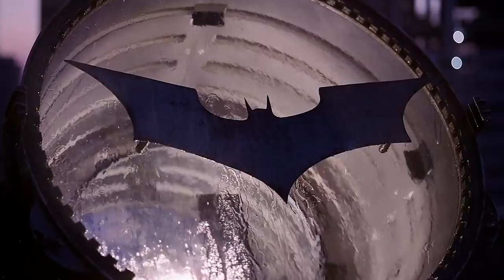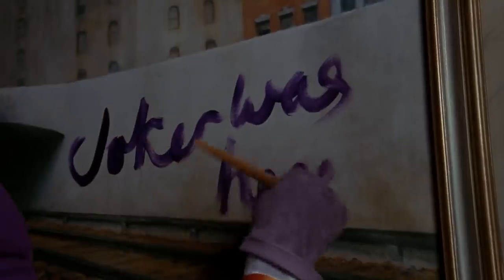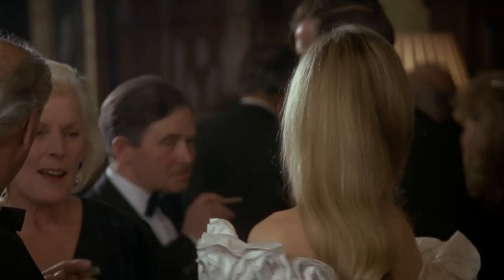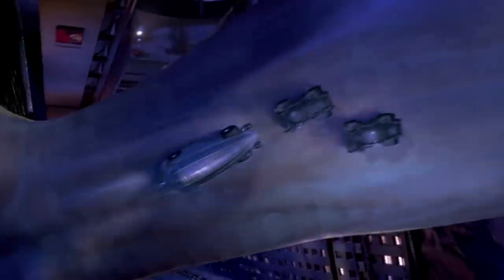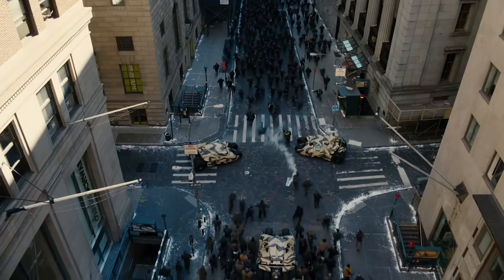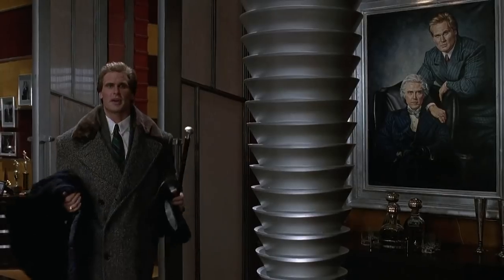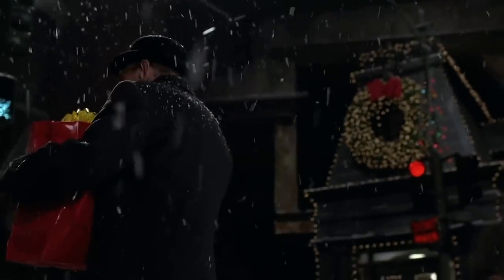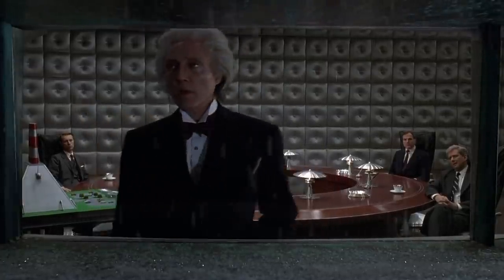Why Batman Returns Is BETTER Than You Remember | Video Essay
🦇  FilmSpeak talks about Why Batman Returns Is BETTER Than You Remember in this video essay!

I have a long and complicated relationship with Tim Burton's Batman Returns or Tim Burton Batman sequel. For the longest time I couldn't stand the film and found it too offputting, too out there, not really Batman enough, too Tim Burton. It wasn't until adulthood that I started to really appreciate what Burton was going for with his second Batman movie. He was adapting the comic Batman for a visual format while adding in everything that makes a Tim Burton movie a Tim Burton movie. It's a commentary on power dynamics, reclaiming and losing it, the evil in the status quo, how the only way to combat it is to become a symbol of that ugliness, freedom of expression and liberation, and so SO much more. It's a film not only explores Michael Keaton Batman and his psychological torment but how his rogue's gallery mirrors that with Michelle Pfeiffer's Catwoman and Danny DeVito's The Penguin. On top of ALL of that, Batman Returns is a PERFECT Christmas movie and manages to capture the melancholy of the holiday season better than any other film. So while everyone can go on and praise The Dark Kight as being the best Batman sequel, fairly so, how about we give some love and credit to Tim Burton's underrated and underappreciated Batman movie Batman Returns. Griffin (@griffschiller) explains why after all these years Batman Returns is better than you remember, why Batman Returns is a perfect batman movie, why Batman returns is underrated, in this video essay on Batman Returns: The Radical Batman Movie the World Wasn't Ready For in this Batman video essay or Batman analysis!

🎞  Chapters 🎞

0:00 A Decision that Will Go Down in Infamy...
0:54 "Never leave the cave without it"
02:16 A Damn Good Adaptation!
04:28 Putting the GOTH Back in Gotham
06:50 The Anti-Christmas Movie
08:55 "I'll Have A BRUCE Christmas WIthout You"
10:33 "SELINE KYLE Is Comin' to Town"
11:52 "Oh Cobblepot, Oh Cobblepot"
13:08 The Animal Kingdom
22:21 A Wistful End
23:50 A Very Burton Christmas
🎞  About Batman Returns 🎞

The monstrous Penguin (Danny DeVito), who lives in the sewers beneath Gotham, joins up with wicked shock-headed businessman Max Shreck (Christopher Walken) to topple the Batman (Michael Keaton) once and for all. But when Shreck's timid assistant, Selina Kyle (Michelle Pfeiffer), finds out, and Shreck tries to kill her, she is transformed into the sexy Catwoman. She teams up with the Penguin and Shreck to destroy Batman, but sparks fly unexpectedly when she confronts the caped crusader.

▶️ About FilmSpeak ◀️

Welcome to FilmSpeak hosted by Griffin Schiller, where the conversation continues after the credits.

Camera 🎥: Sony a7iii ➡️
Microphone 🎙: Shure SM7B ➡️
Lights 💡: Elgato Key Light Air ➡️
Tripod: Joby Gorillapod ➡️
Live Stream Capture Card: Elgato Cam Link 4K ➡️